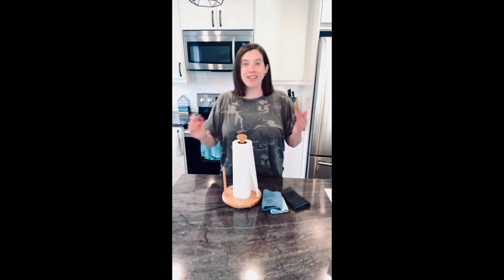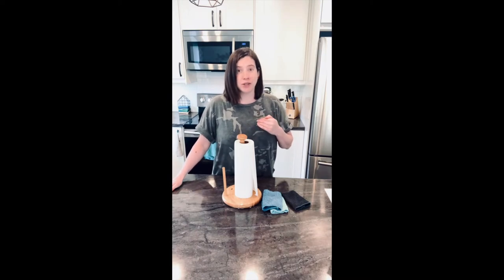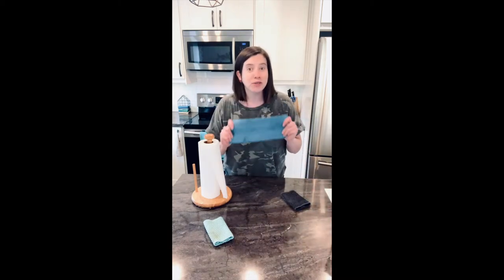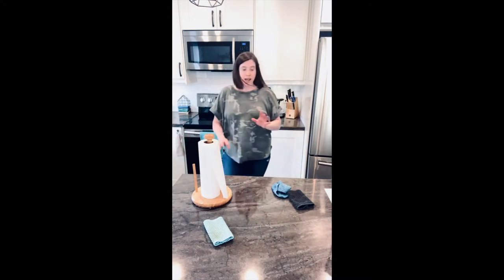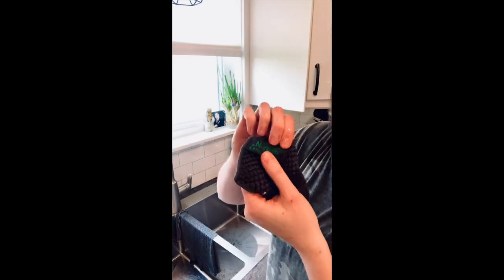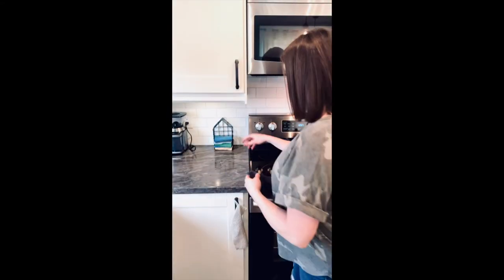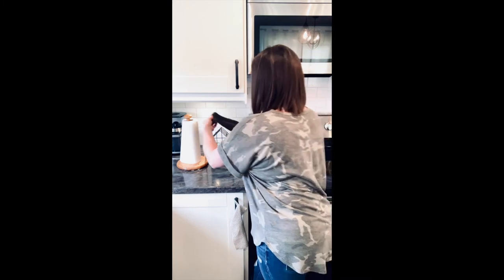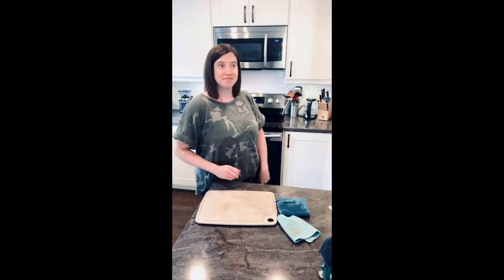Save Money on Paper Towel with the Norwex Counter Cloths!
Wish you didn't go through so much papertowel? Try a reusable paper towel instead. Here's how I use the Norwex Counter Cloths in my home.